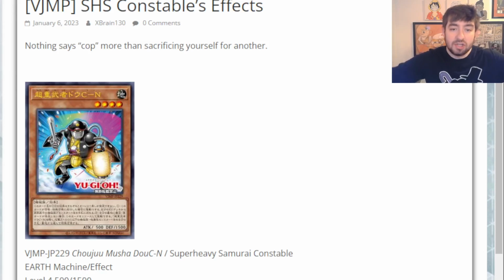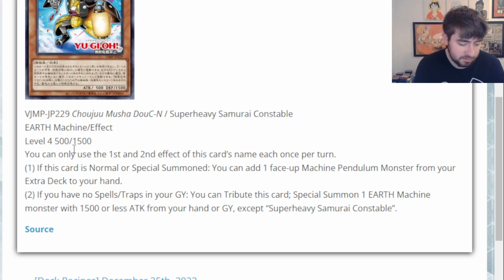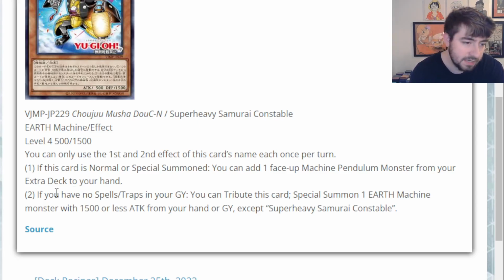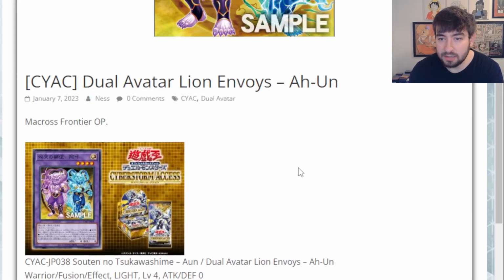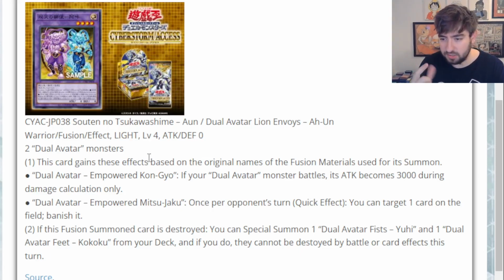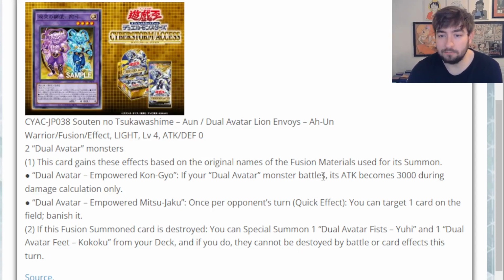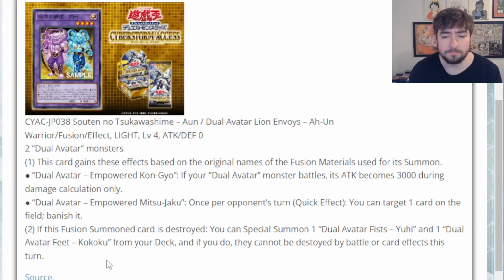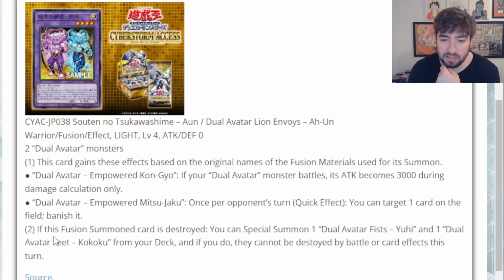WOW! GREAT DUAL AVATAR & SUPERHEAVY SAMURAI SUPPORT! Yu-Gi-Oh! *First Look*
& lmk your thoughts on these drops:]